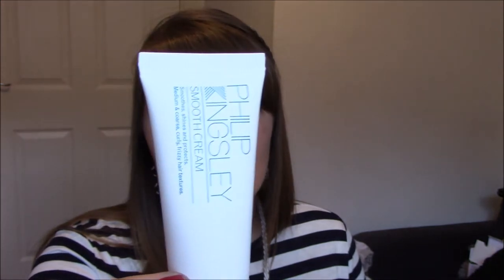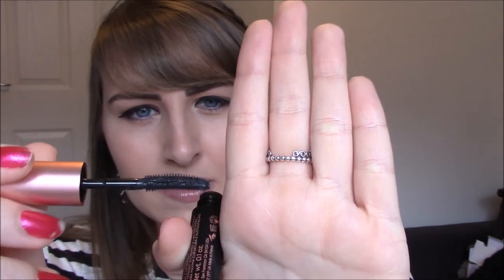March Birchbox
PRODUCTS MENTIONED
A Perfect Heritage by Penny Vincenzi
Birchbox & Habitat Exclusive Notebook
TanOrganic Self Tanning Oil
Janjira Pomegranate & Acai Facial Scrub Cleanser
Philip Kingsley Smooth Cream
Benefit Roller Lash Mascara
Catherine Malandrino Style De Paris EDP

Rimmel Fix & Perfect Pro Primer 002
Natural Collection Green Corrector Stick
Rimmel Lasting Finish Foundation: 201 Classic Beige
Rimmel Wake Me Up Concealer: 010 Ivory
Maxfactor Creme Puff Pressed Powder: 55 Candleglow
Estee Lauder Deluxe All Over Face Compact: Bronze Goddess (contour) 02 Pink Kiss (blush)
Buorjois Delice De Poudre Highlighter
L'Oreal Paris Brow Artist
Collection Fast Stroke Eyeliner
Eyeshadows from Sephora IT Palette
Under eye liner: Nudestix Magnetic Eye Colour in Twilight
Essence Lipstick in 07 Natural Beauty

Top from GAP
Necklace from Primark
Earrings from H Samuels